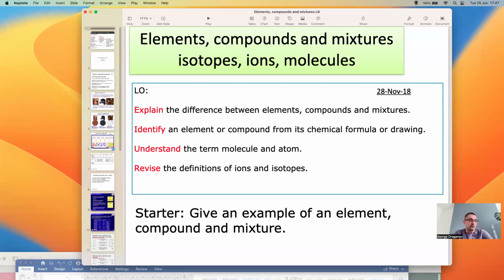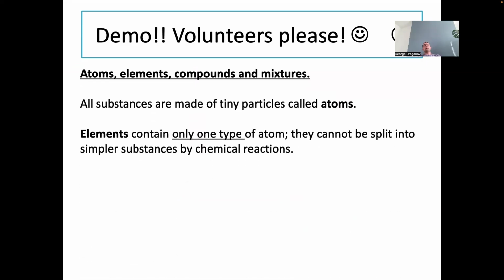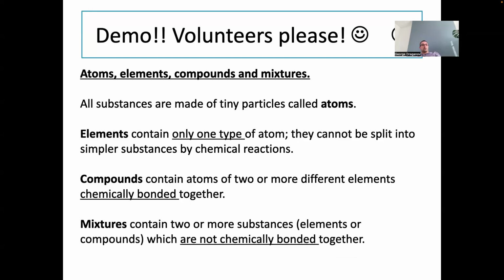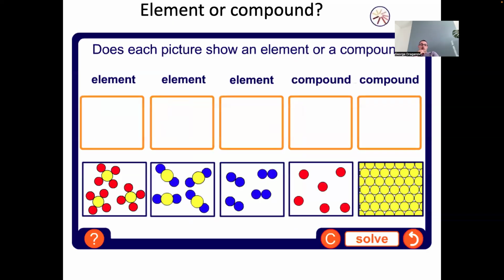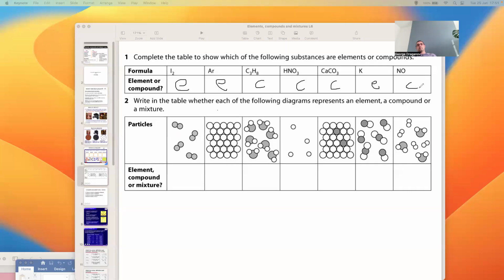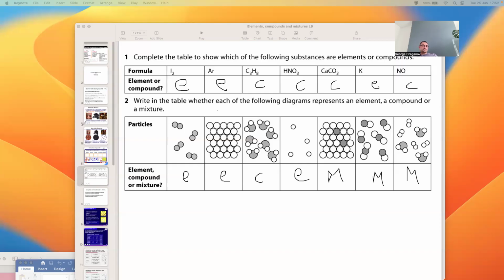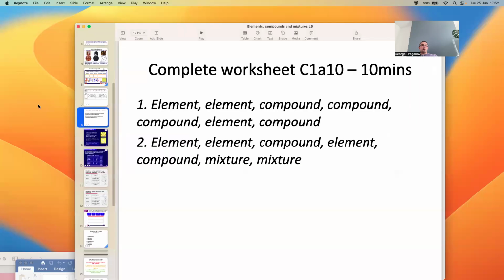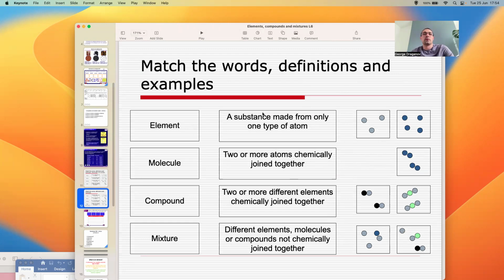L4 Elements, Compounds & Mixtures